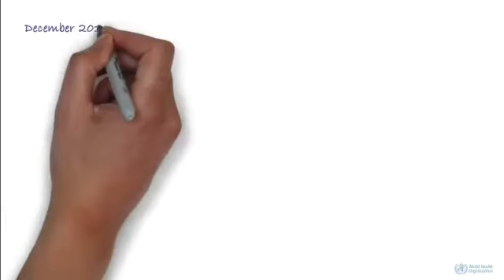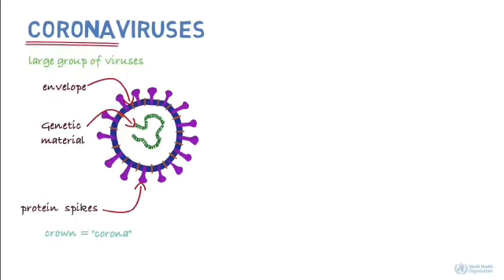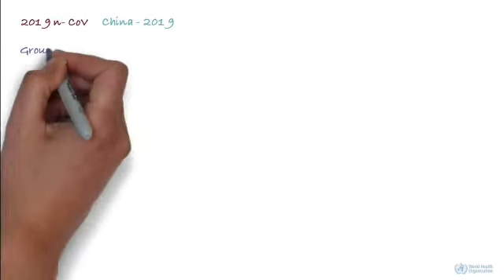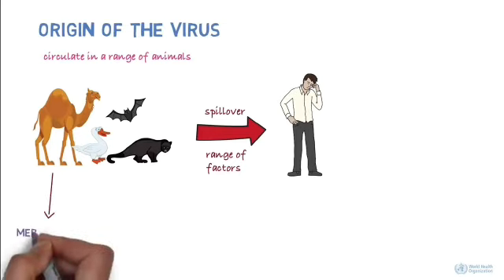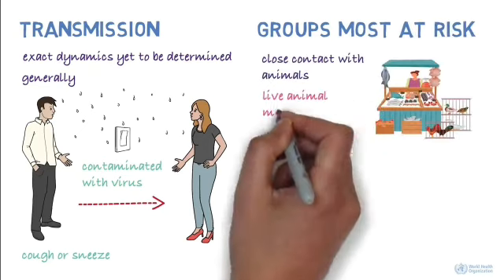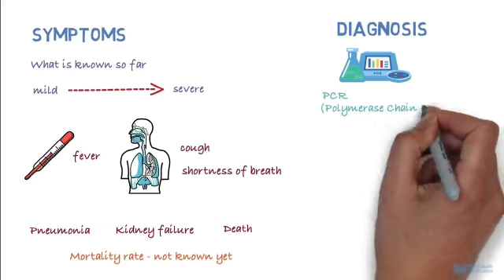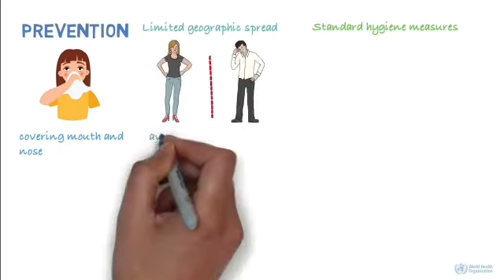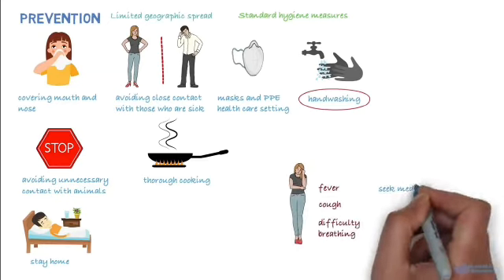Dr Zainab Ali (Aspirations) awareness of Covid-19